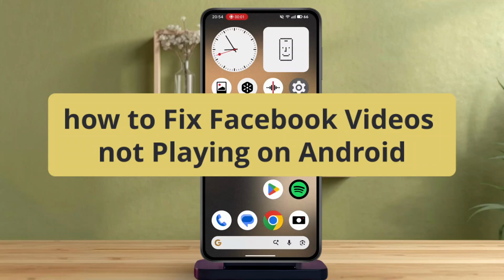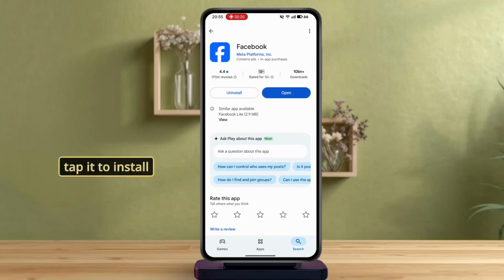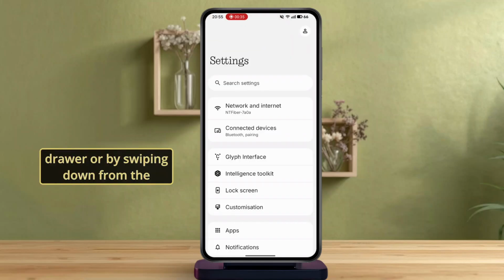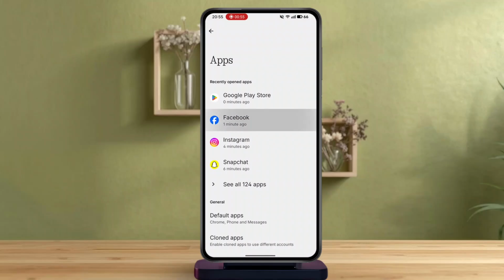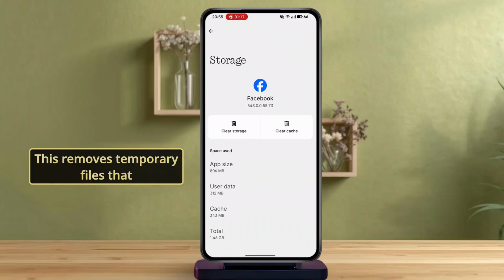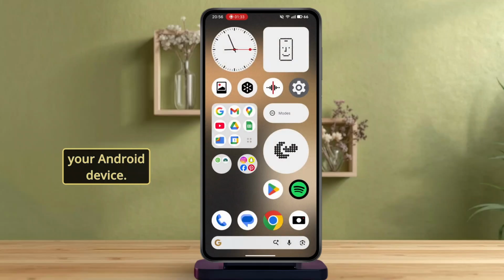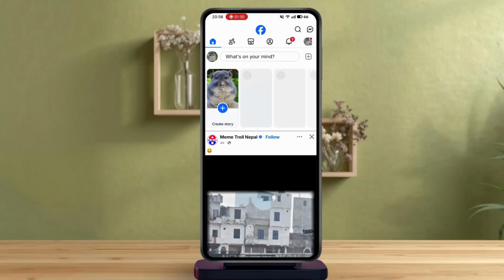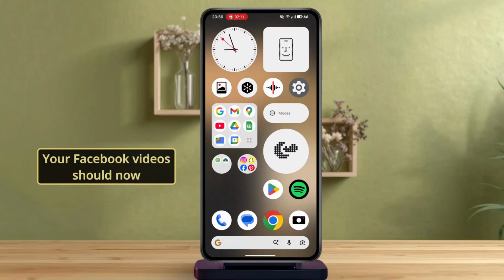how to Fix Facebook Videos not Playing on Android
How to Fix Facebook Videos not Playing on Android can be frustrating, especially when Facebook videos refuse to load, buffer endlessly, or show playback errors on your Android device. In this step-by-step tutorial, you’ll learn practical Facebook video troubleshooting methods to resolve Android video playback issues quickly and effectively.

In this video, we cover proven mobile video playback solutions, explain common Facebook app problems, and show how Android device compatibility, Facebook app updates, and Android software updates can impact video playback. You’ll also discover useful smartphone video playback tips, video player settings adjustments, and Facebook mobile app fixes to eliminate social media app glitches and restore smooth mobile device video playback.

Timestamps:
0:00 Introduction
0:40 Common Causes of Facebook Video Playback Errors